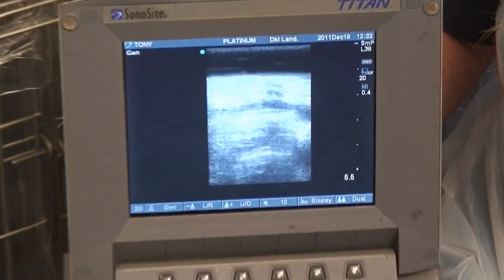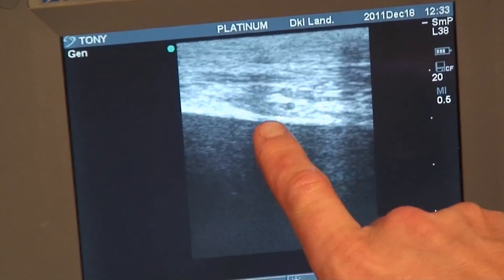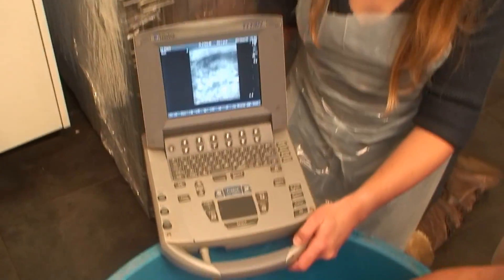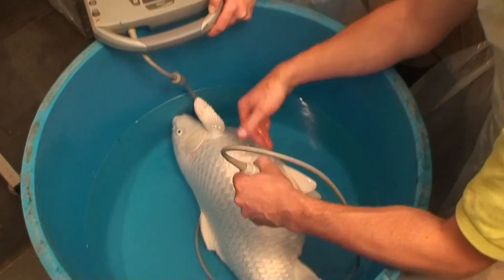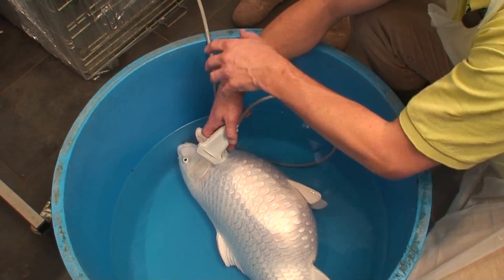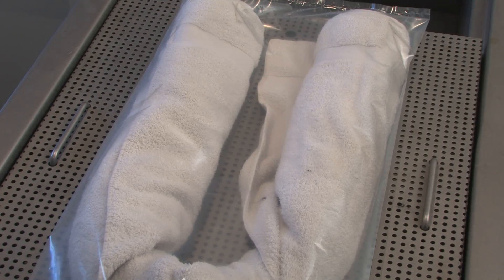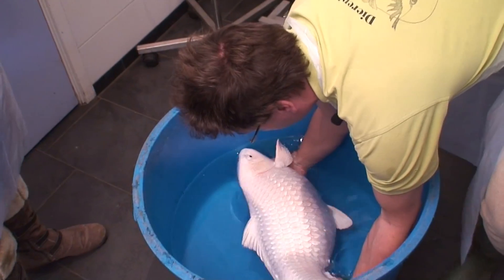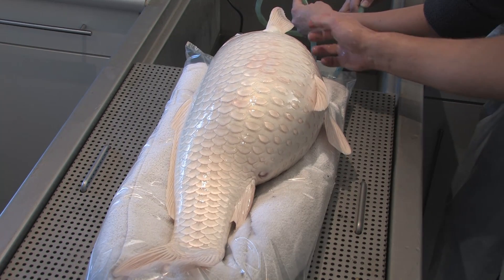Surgery of a koi part 1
Voilà une vidéo pas comme les autres, en effet, j'ai eu la chance de pouvoir filmer l'opération d'un koi avec le Vétérinaire Rob Heijmans, je vous propose de voir cette opération qui a duré environs 3 heures, je ne souhaite pas vous en donner quelques extraits, mais bien une vue intégrale de l'opération
VU la longueur de celle-ci, j'ai divisé cet opération en plusieurs parties, voici la première qui concerne la préparation du koi pour l'opération

Attention aux âmes sensibles qui peuvent être choqué par certaine images

Un grand merci pour la gentillesse et de nous avoir permit de filmer cet événement à Rob Heijmans et son épouse

Vous pouvez les contacter au :

Landhorst
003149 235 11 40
Grote Baan 9 - 5445 PA - Landhorst - Nederland